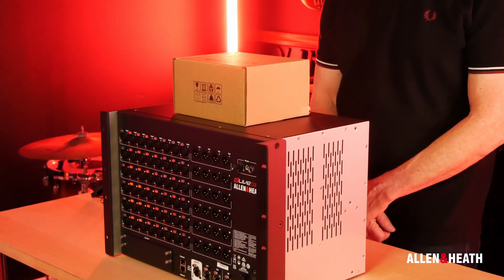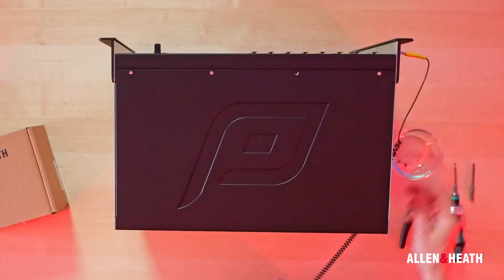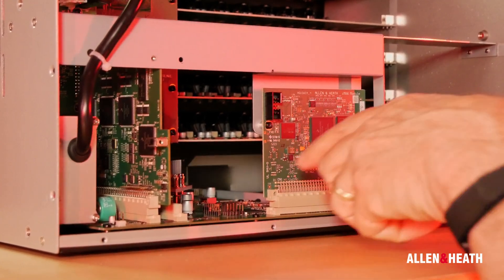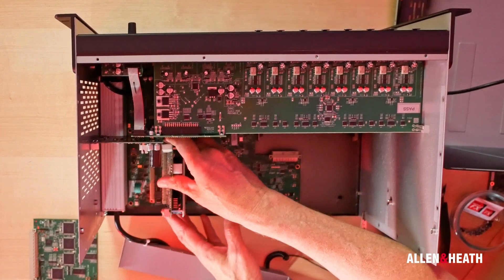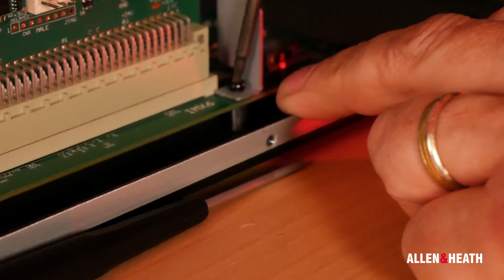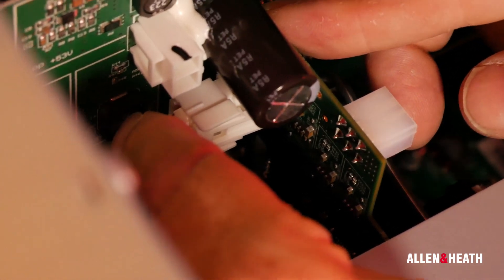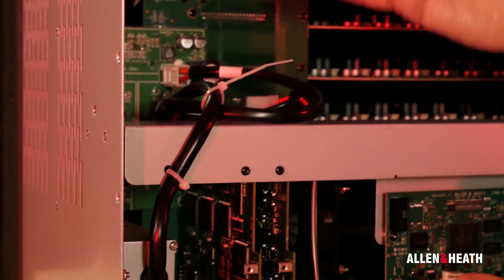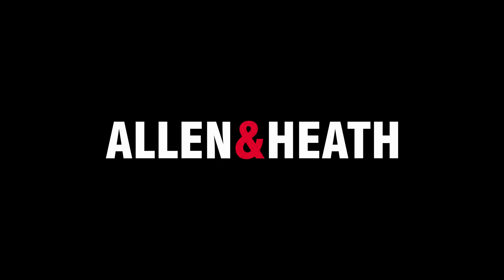dLive C-Class RUFX Card Installation Guide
*Note that this guide is for C-Class series MixRacks only.